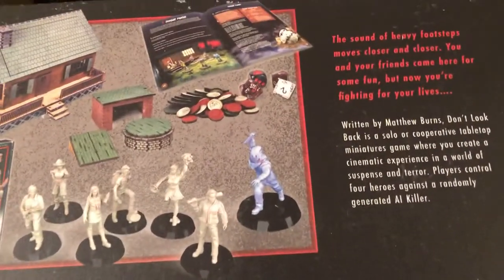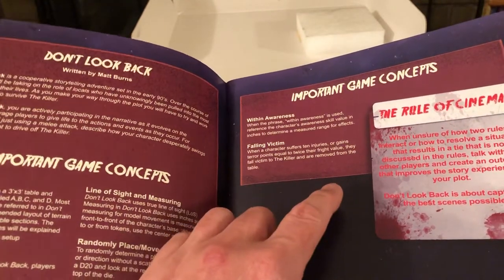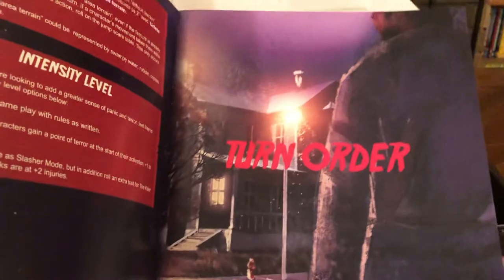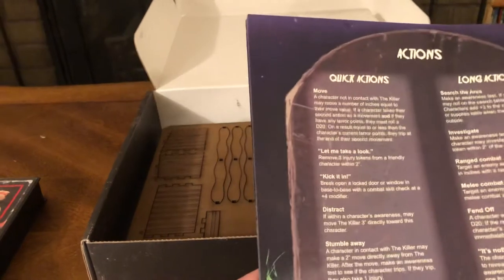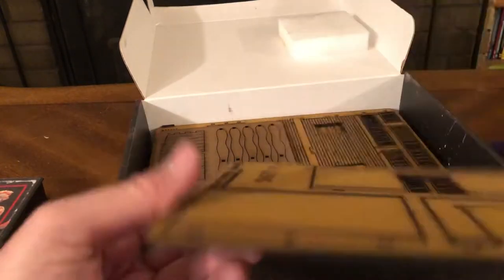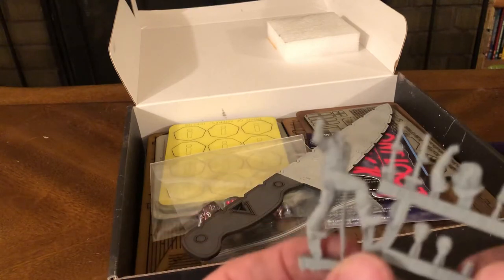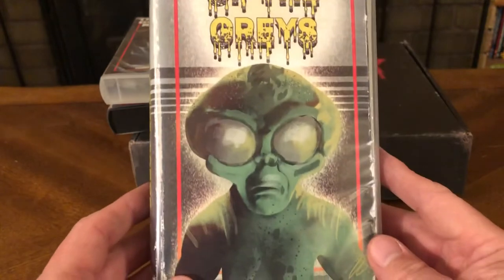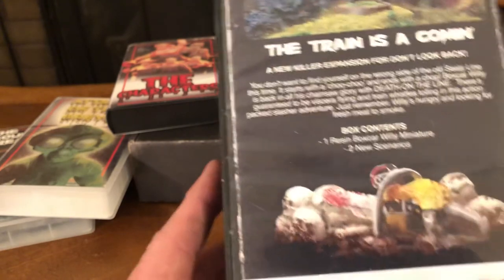Don’t Look Back & Expansions (Unboxing #37)